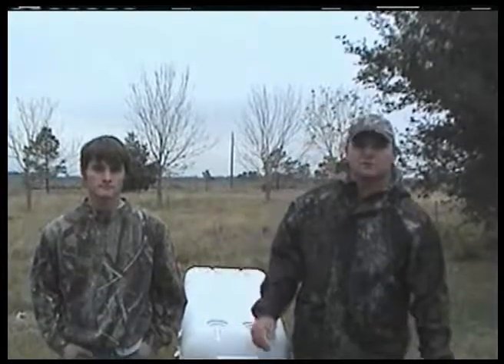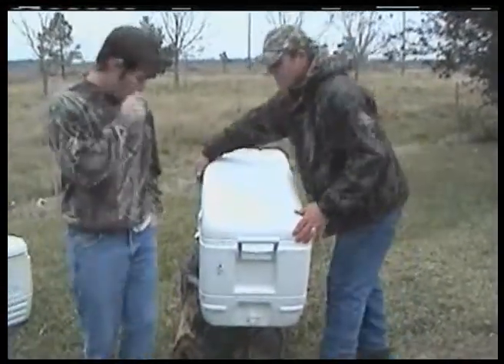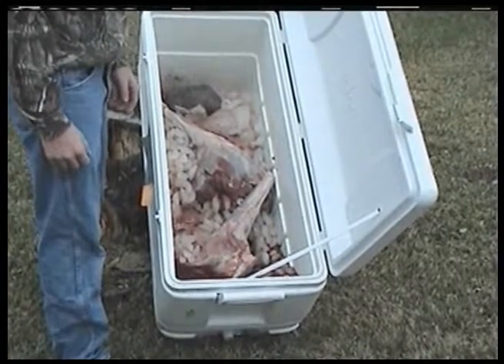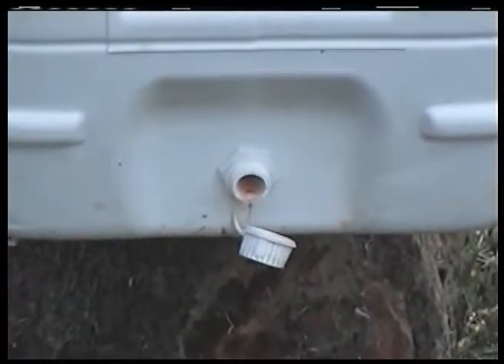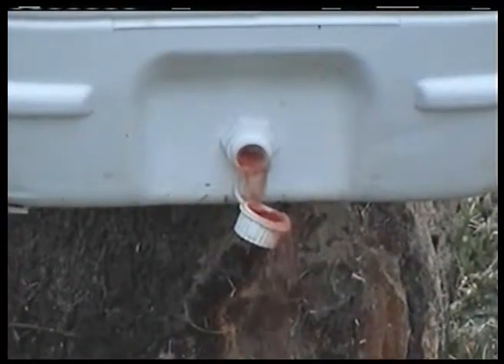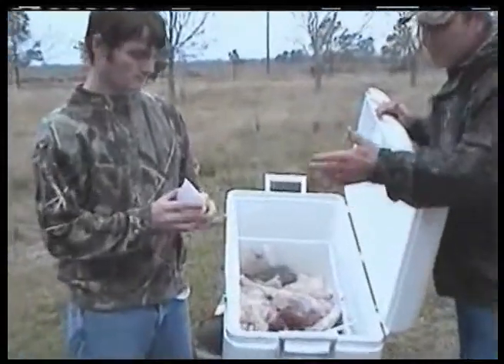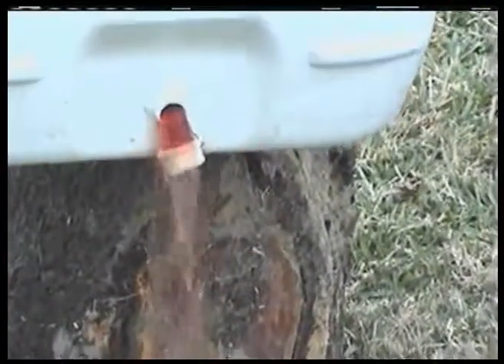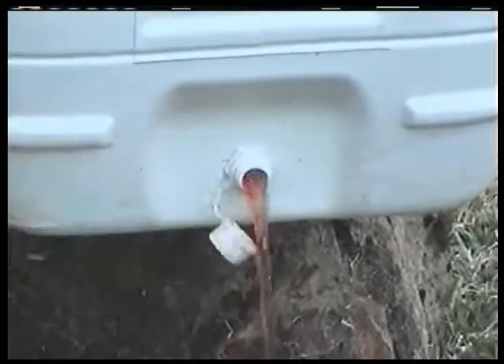Deer Meat Can't Stop the Nomor-Clog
If you are a hunter, you have probably experience this scenario: You've been hunting all weekend and you were fortunate enough to have killed a deer. You butchered the deer back at camp and put the meat on ice in your largest cooler. Even though it is very cold outside, much of the ice has melted overnight and your deer meat is sitting in water. When you go to drain the cooler, your cooler drain gets clogged continually with meat and even chunks of ice. You end up leaning the whole cooler up on end and opening the lid to drain off the excess water so you can put more ice in it. Well, this method is risky because the contents of the cooler can shift quickly spilling out onto the dirt. I've personally seen this happen more than once.

This is precisely the reason I invented the Nomor-Clog, the amazing device that keeps your cooler's drain plug from clogging! Nomor-Clog's patented design prevents objects from forming a seal around your cooler's drain and therefore clogging it up. No matter what you throw at Nomor-Clog... ice, plastic, fish, meat, bags, paper, cardboard, drinks... whatever you put in your cooler, Nomor-Clog will keep it away from your drain.

Nomor-Clog is installed in a few simple steps and is attached to your existing cooler drain. It will install in the most common coolers including Igloo, Coleman, Rubbermaid. Nomor-Clog mounts flush to your cooler wall and slides into place so shifting of your cooler's contents won't dislodge it, snap it off, or damage your drain. Nomor-Clog faceplate slides off easily for quick cleaning.